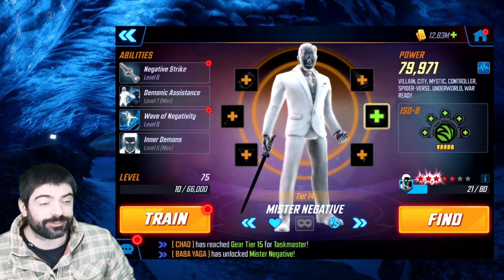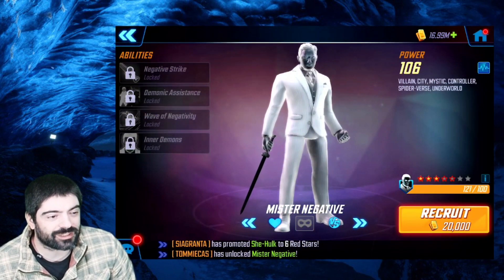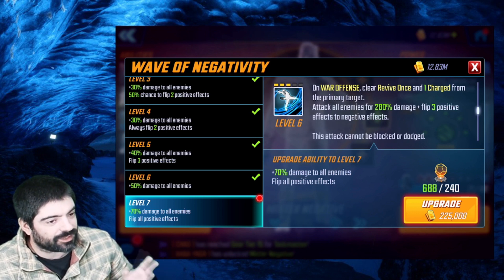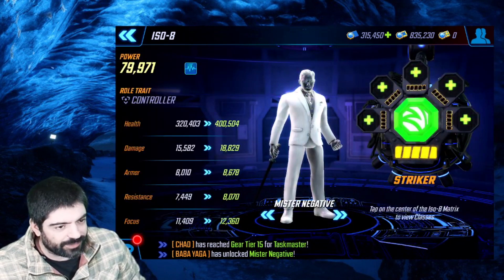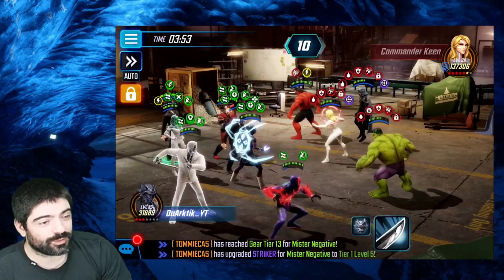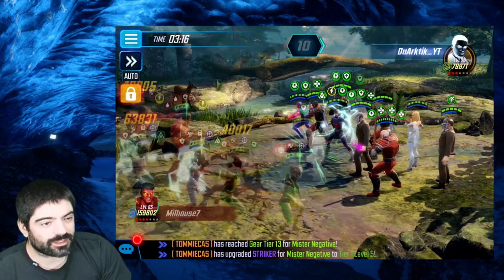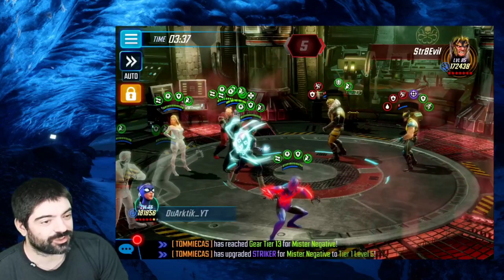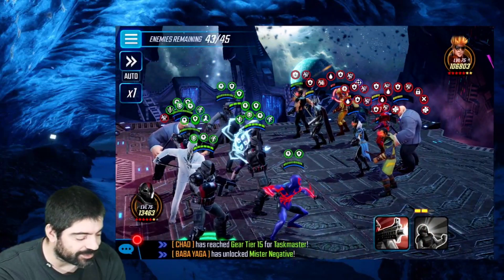Mr Negative | MORE than Just a WAR? | PVP & Dark Dimension Testing | Marvel Strike Force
- Help Keeping the Lights On by Becoming a Member of the Channel